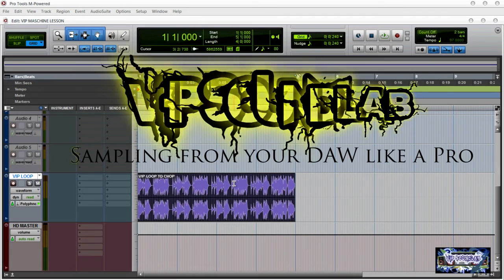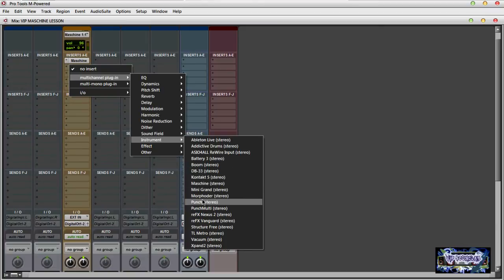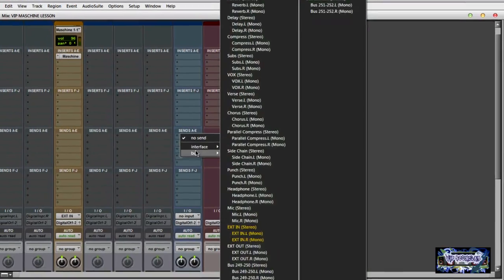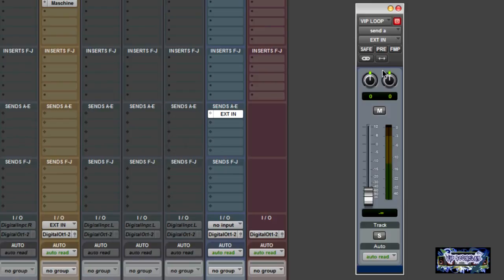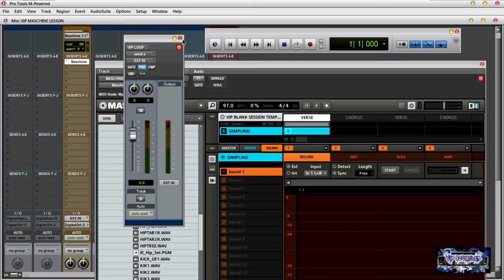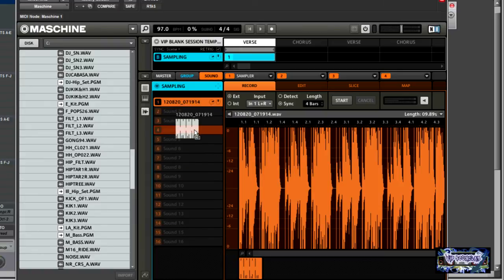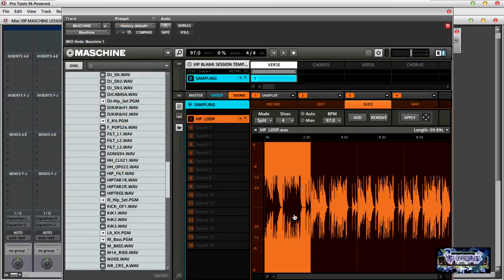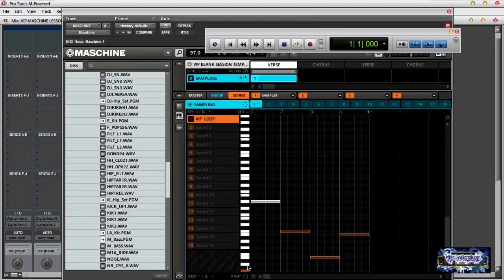New !! N.I. Maschine Tutorial | Route Maschine 1.8 Audio / MIDI to your DAW + Internal Sampling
Whats good fam its time to freshin up he sampling skills getting ready for the 1.8 Update. In this Tutorial we learn how to sample and route audio from your DAW to Maschine. This is a powerful and useful work flow all around. Any real producer knows you have to sampling and routing skills on point if you are doing hiphop and sampling records , audio files other DAW's etc. So this video will have you sampling youike a pro from your DAW to maschine in no time !!!Join Dro Fontaine Muzicks VIP Membership with NO Monthly Fees just a small ONETIME payment of 9 bucks gets you tons of Drum Kits , Session Files , Controller Editor Templetes for ProTools , Reason , Ableton and More all FREE Sign up today at